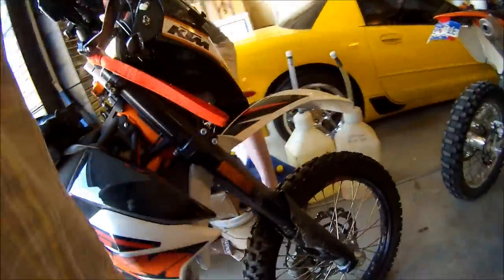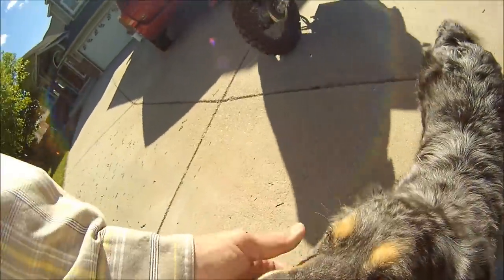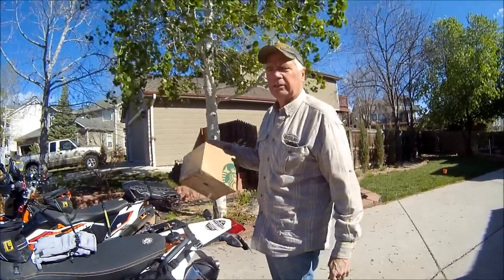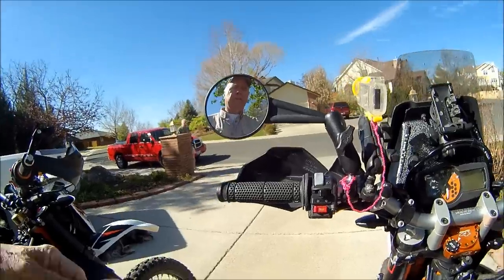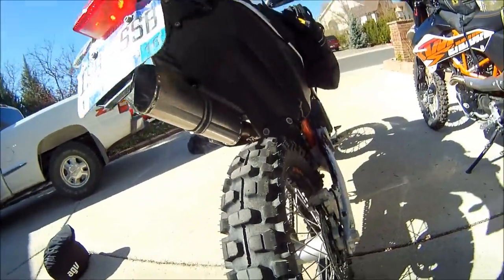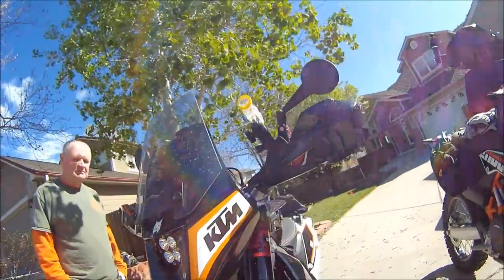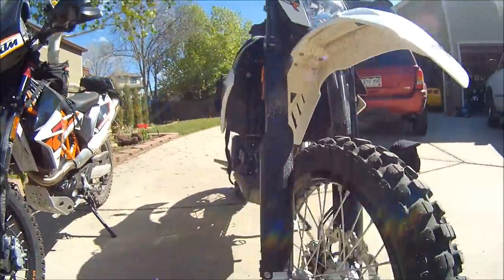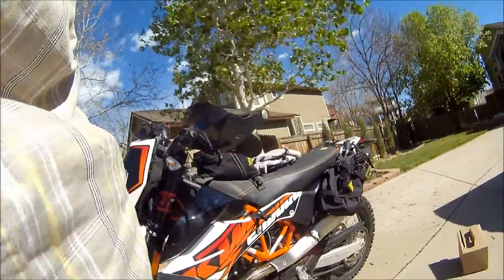Review of TWO 2015 KTM 690R Enduro ABS's. We compare our modifications for riding Moab.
My Navy buddy, Ron from Illinos,  is in Colorado, as we get ready to pack our two KTM 690R Enduros for a one week exploration of Moab, Utah and Monument Valley. We walk through all the changes we made to our bikes, and both of us have different ideas on what is necessary for the trip. Ron has a more street and touring focus, which is why he has a Lynx fairing and wind screen with GPS, while I am more on the trail riding and enduro aspects of riding so I have more of a minimalist, light weight attitude. Whatever the differences in the setups, we will be attacking the White Rim Trail and other venues in Moab, and taking a ride around Monument Valley. We both hope that our setups and bikes won't let us (literally) down. Continued at:
* months later, do we still like our changes?